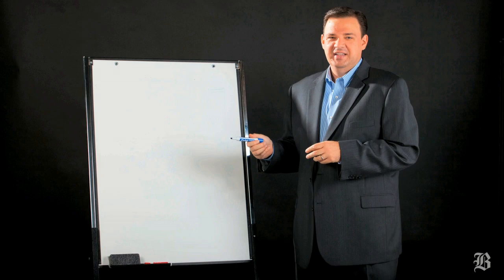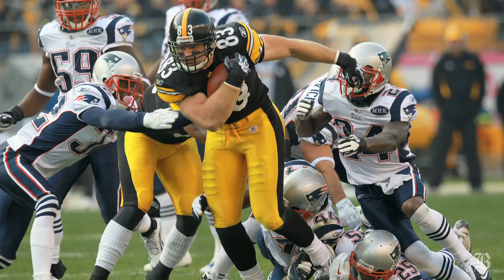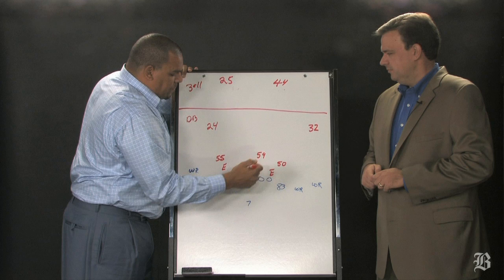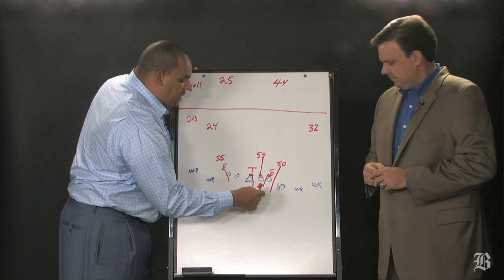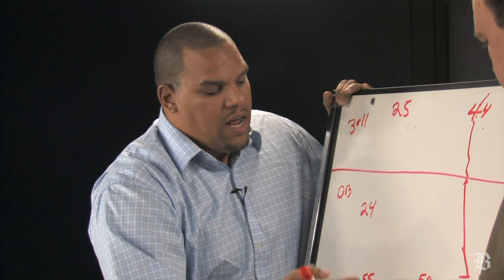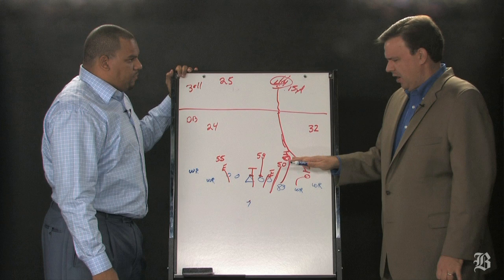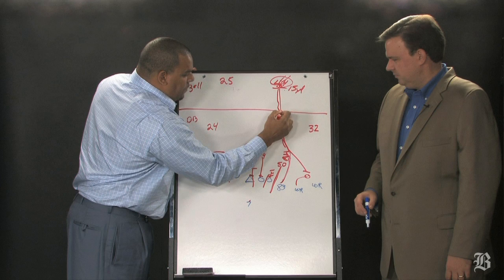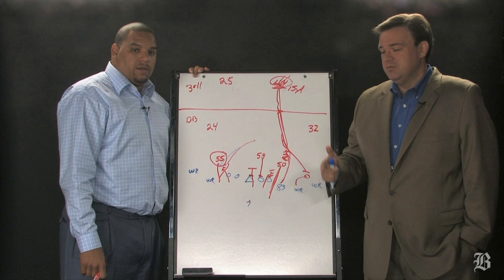Inside the Playbook: Defending the Steelers on third down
(Boston Globe) The Globe's Greg A. Bedard and former Patriots tight end Jermaine Wiggins break down the Patriots' woes on one defensive third down against the Pittsburgh Steelers.